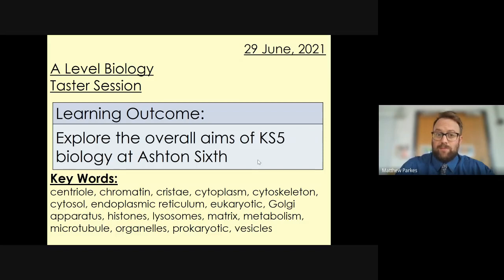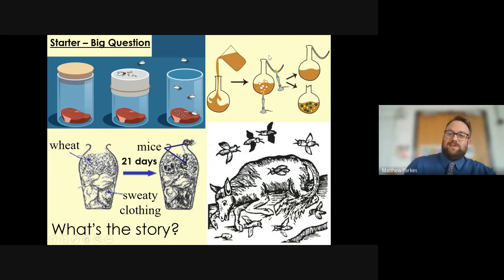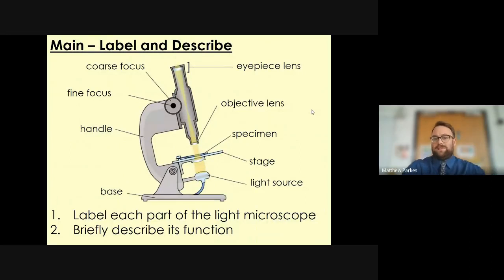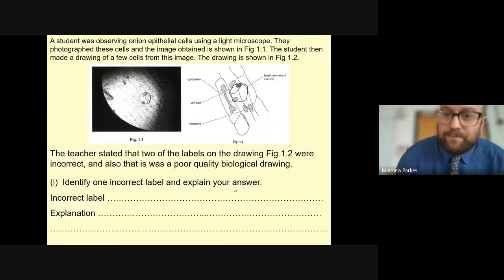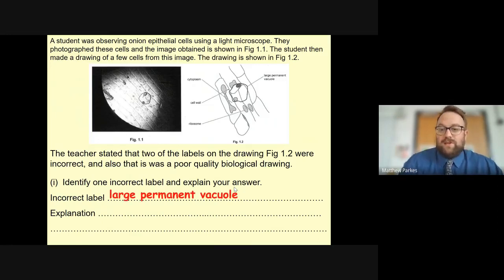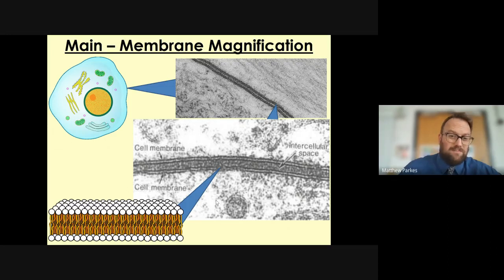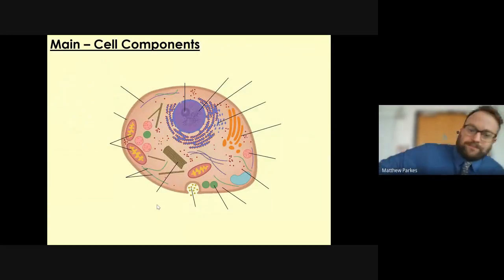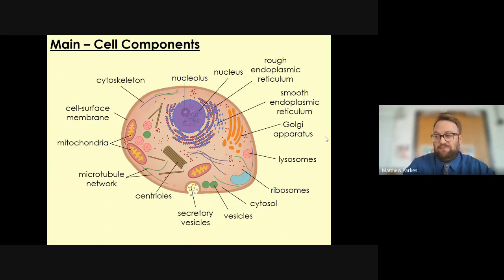Biology Taster Session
A short sample lesson for students coming to Ashton Sixth in September 2021